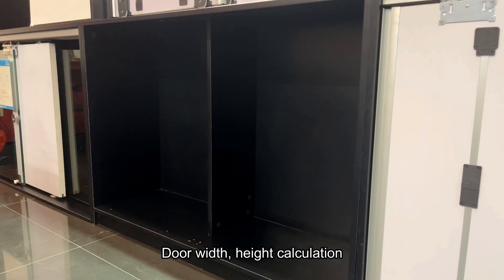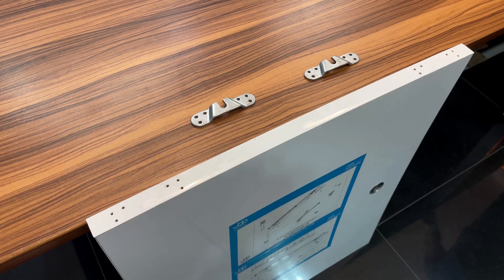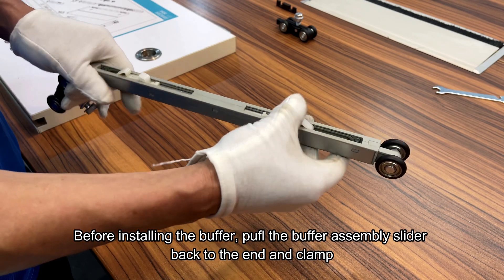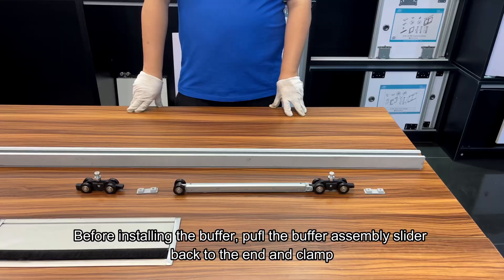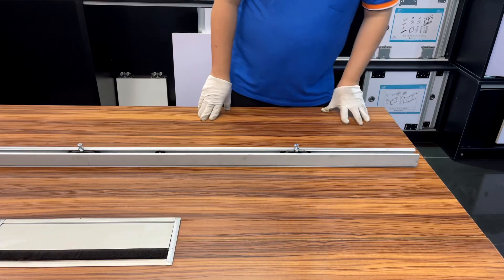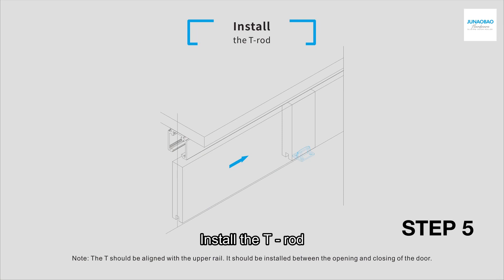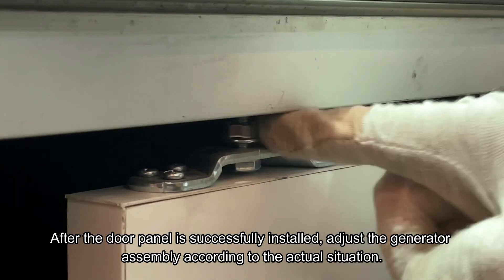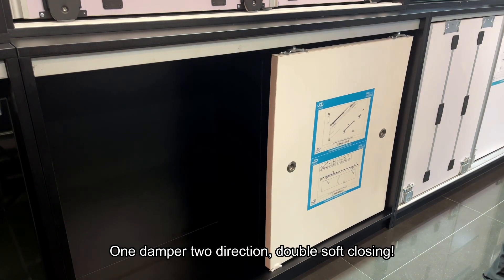JL-800+SD15 heavy duty door closing damper